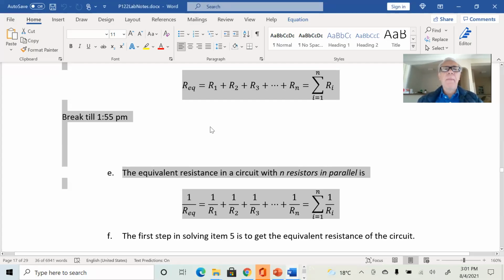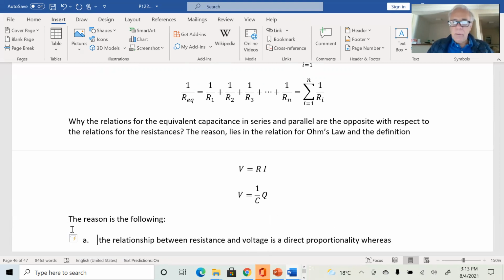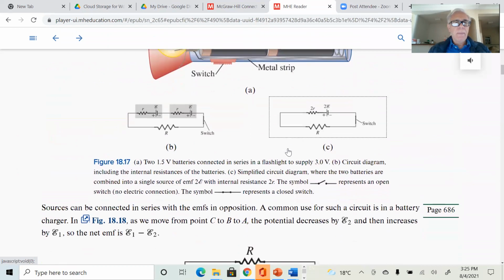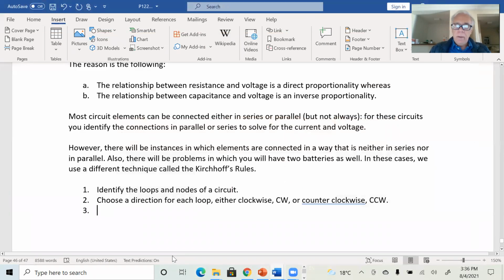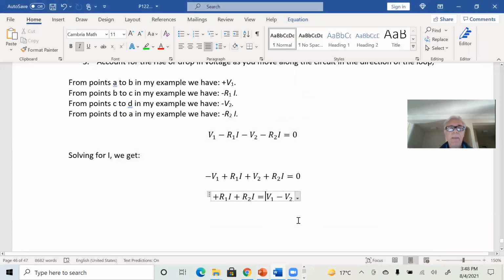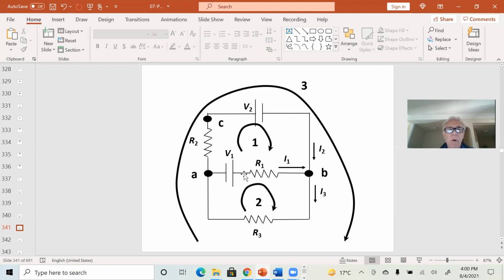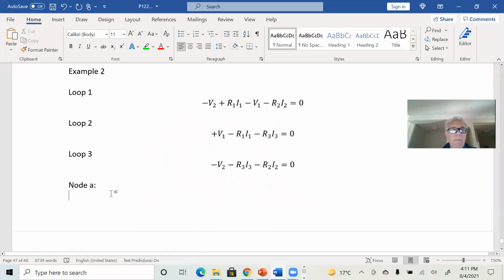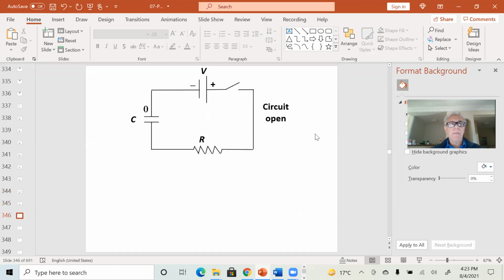P122 Capacitors Kirchhoff Laws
Capacitors in series and parallel and Kirchhoff's Loop law